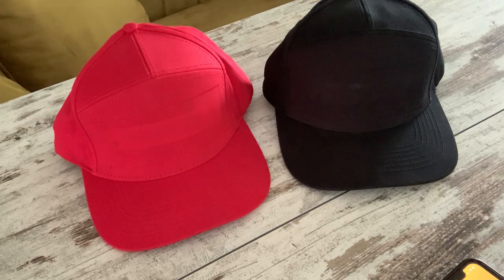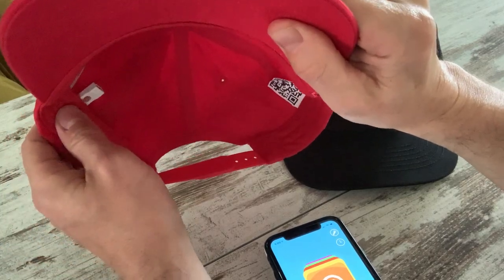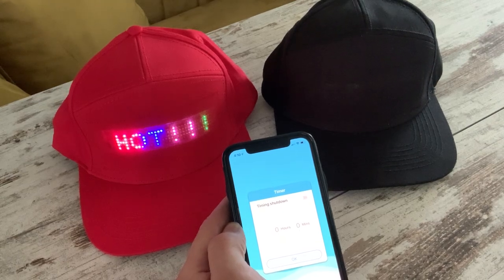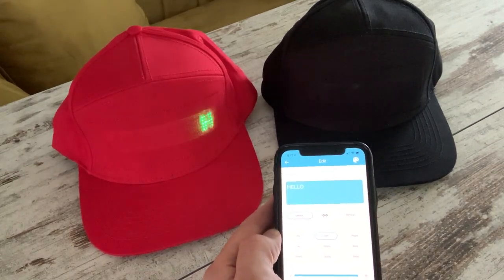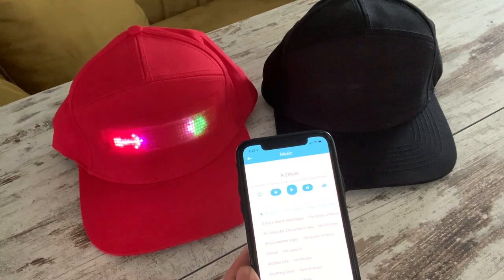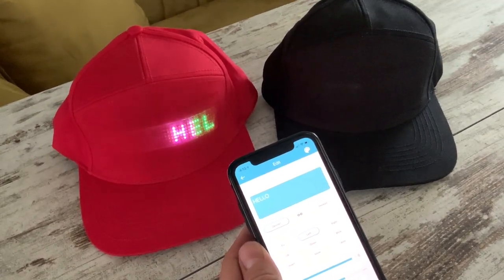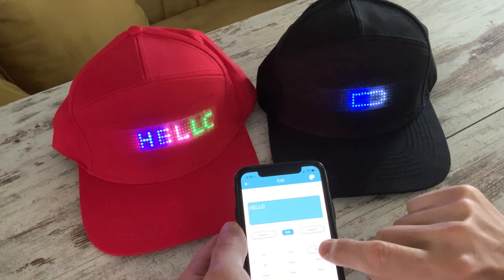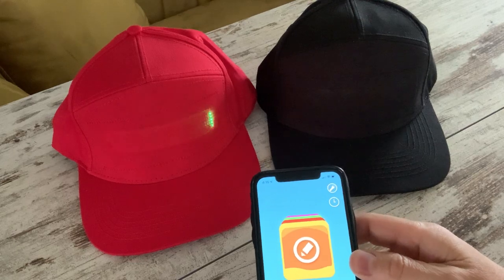How to use Bluetooth LED Baseball Caps